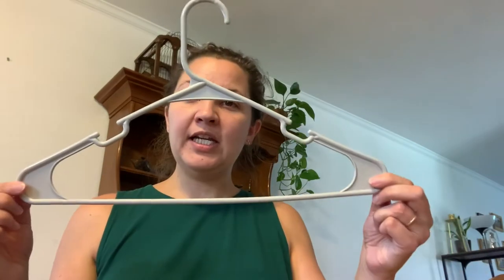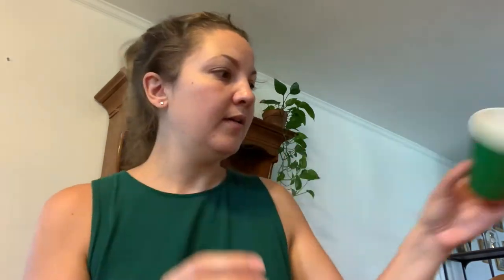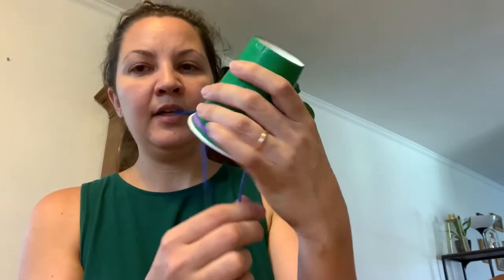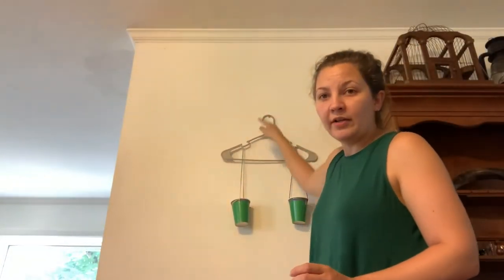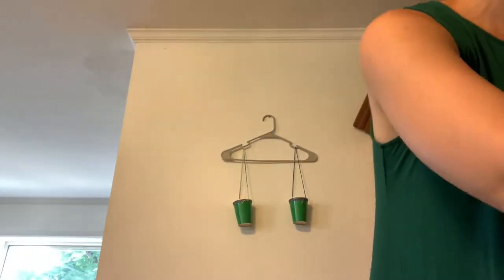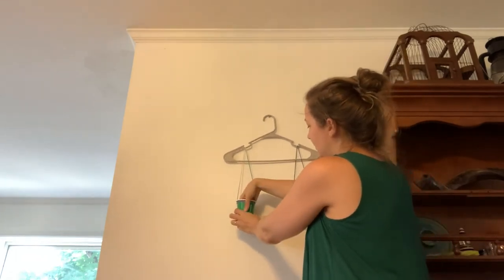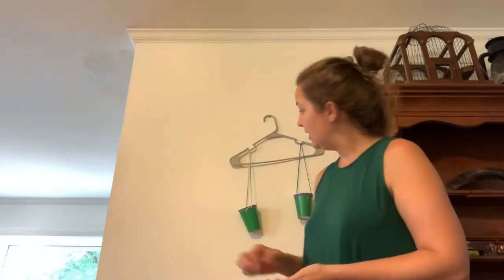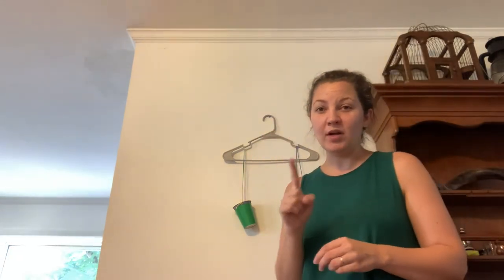DIY Scale and Weight Measuring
Kfirah shows us how to make our own scale, just like we did in this morning’s zoom class. What can you measure at home? Can you count out how much of one thing is the same as another?
For this project you will need:
- A hanger
- String or yarn
- 2 of the same plastic or paper cups
- A hole punch or 2 rubber bands